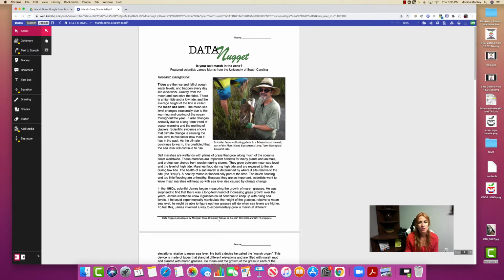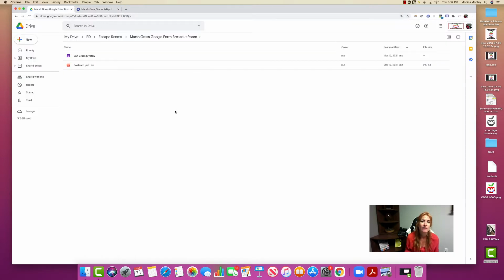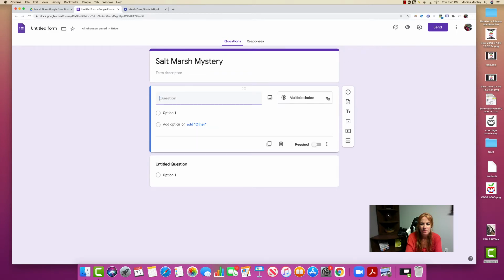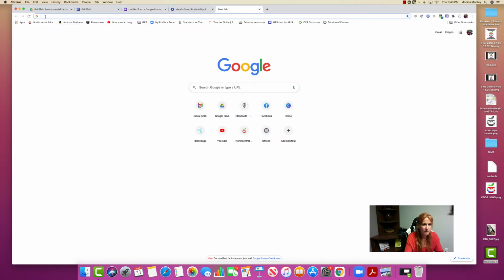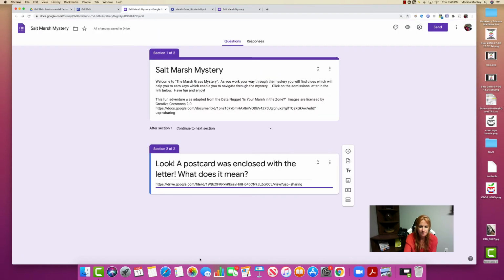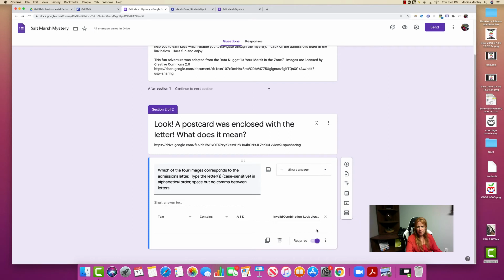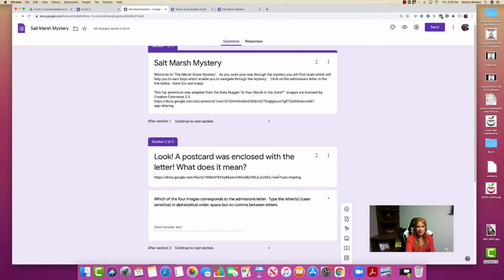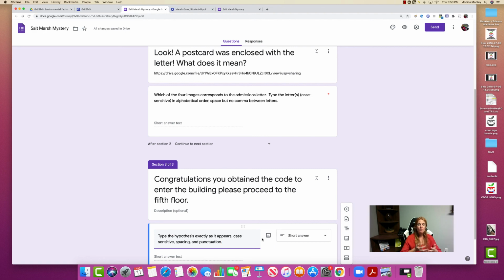Digital Escape Rooms using Google Forms - Example Using a Data Nugget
To ensure adequate attention to the rigor expectations of the AR K-12 Science Standards, care must be taken when creating digital escape rooms.  Remember, we don't want to disguise DOK1 questions through "busy-ness."  Just because students are busy, doesn't mean they are really engaging deeply with content.  Learn how you can preserve the rigor of a lesson within the format of a digital escape room.